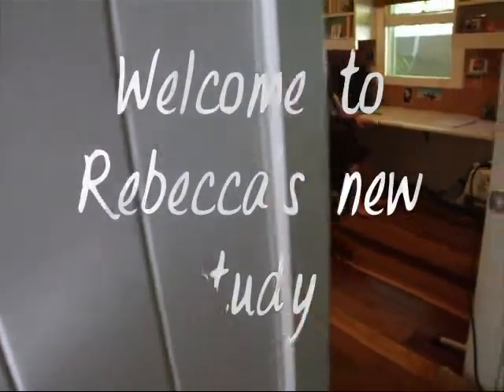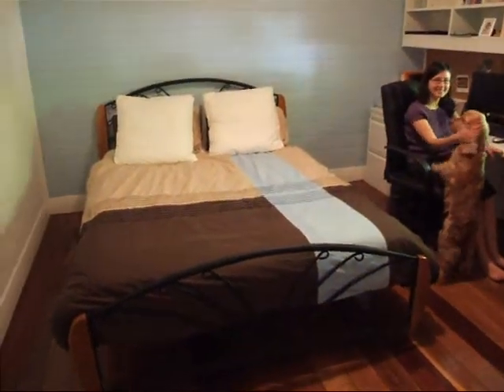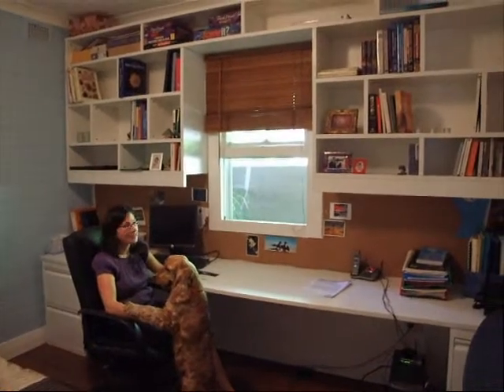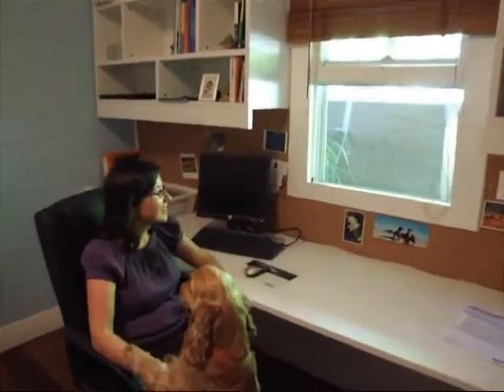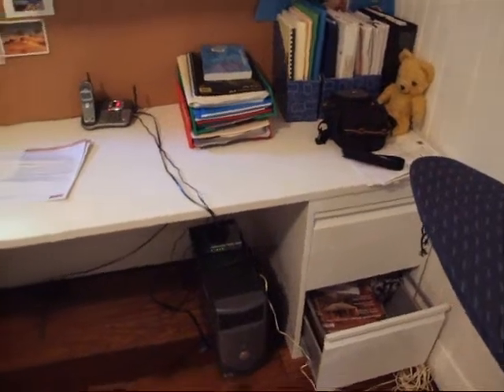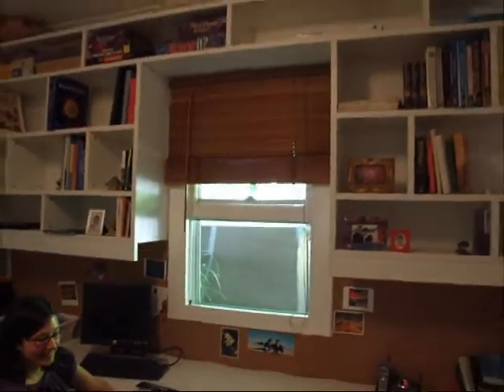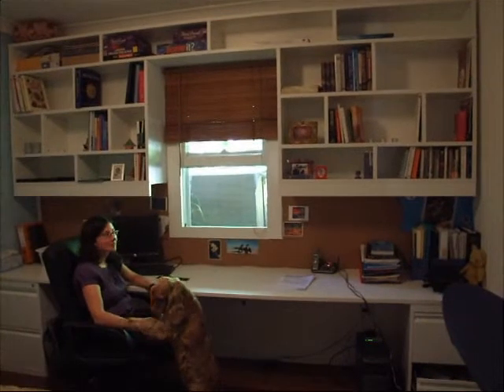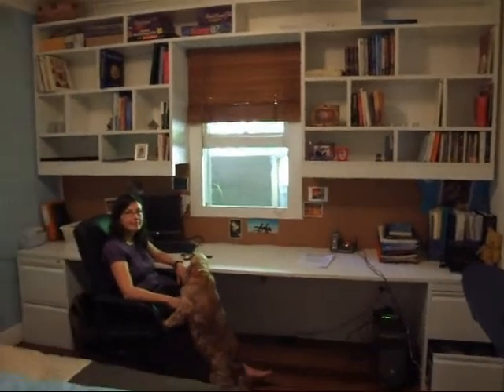The new study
Rebecca's new hidey-hole